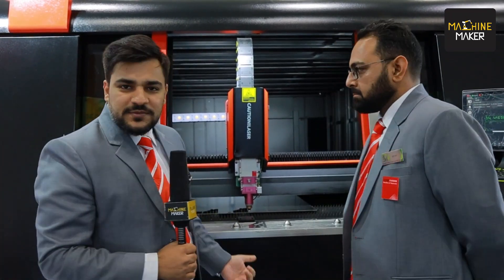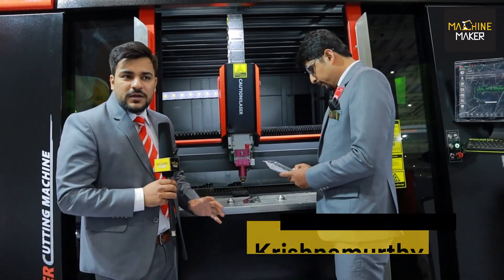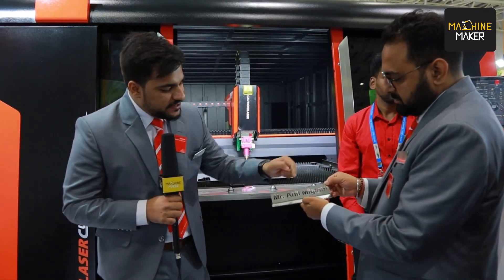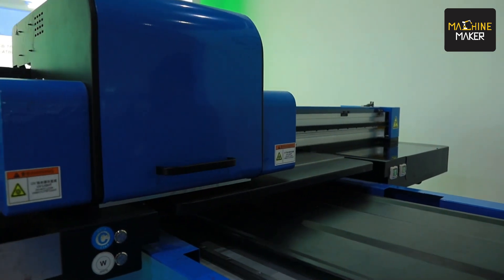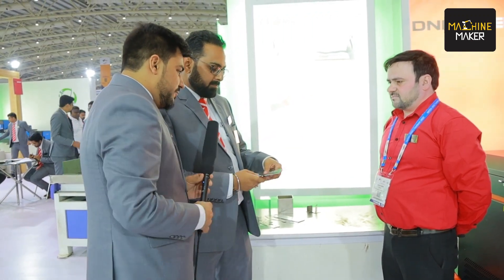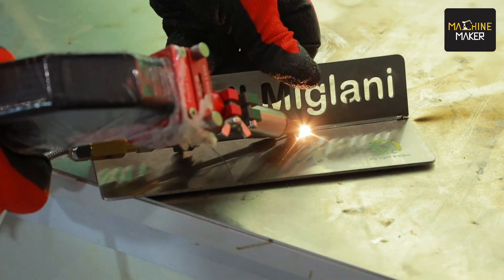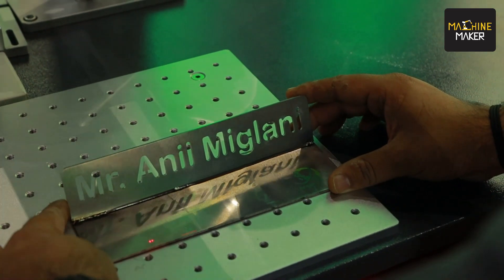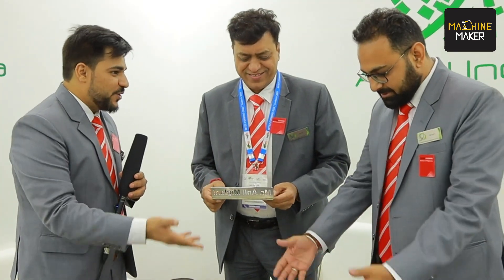Live from the World of Laser: Laser Cutting, Printing, Welding & Engraving by Angel India CAD CAM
At IMTEX Forming 2022, Angel India CAD CAM exhibited a wide range of sheet metal working solutions. When Team Machine Maker visited them, National Sales Head Parag Kumar and Sales Head Ishan Soni had a wonderful way of telling us how Angel India CAD CAM can provide solutions to the industry.

Parag and Ishan decided to build a small present for their Managing Director Anil Miglani with the available resources at their booth. From Laser Cutting to printing on metal and non-metal materials, welding and engraving a beautiful gift was made in no time, but that also showed the opportunity from the World of Laser!

Enjoy the treat shared by Parag and Ishan, and share your valuable feedback.